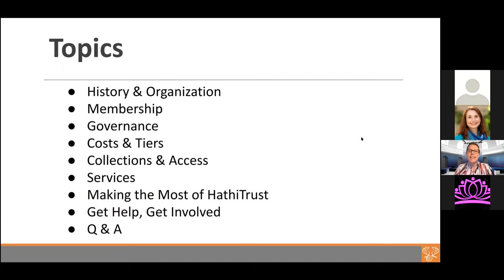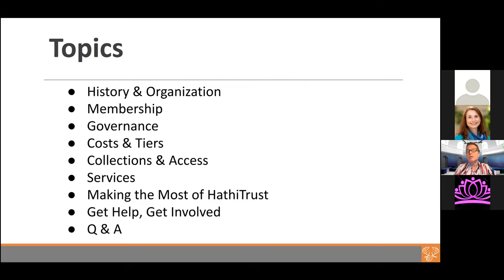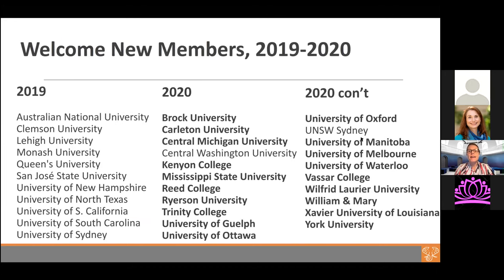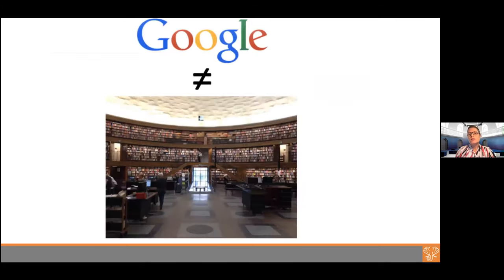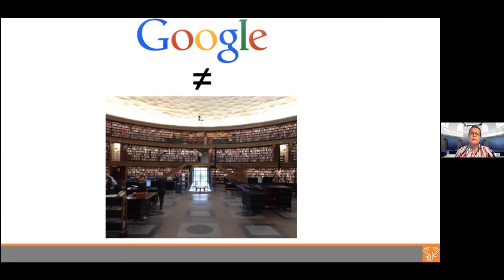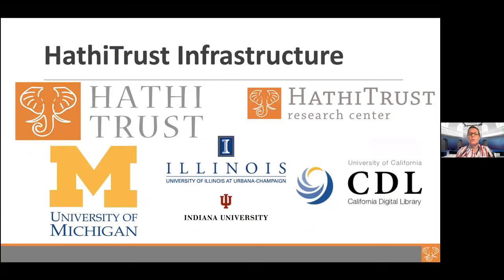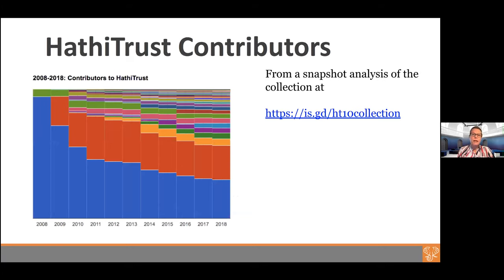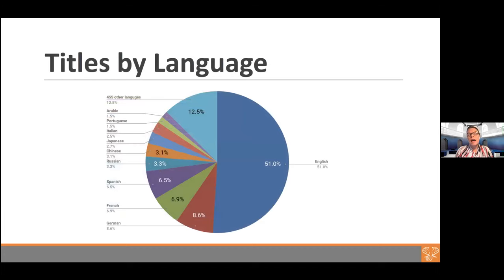HathiTrust: More Than a Digital Library (Repeat Session)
HathiTrust staff members, Jessica Rohr and Melissa Stewart, explain more about HathiTrust as an organization; as a resource for teaching, learning, and research; and opportunities for involvement.